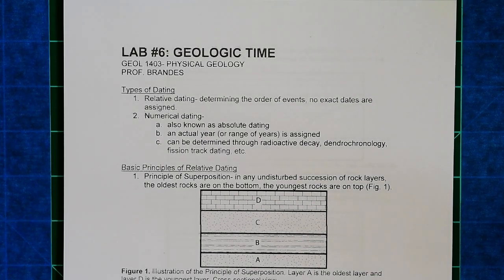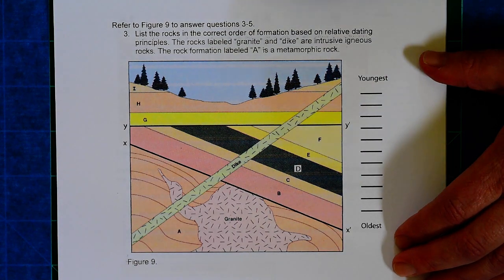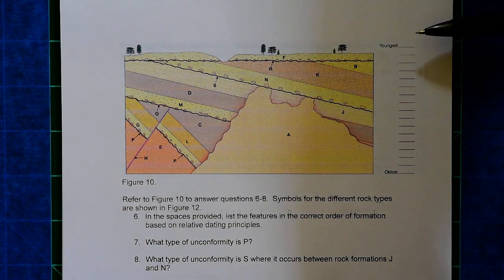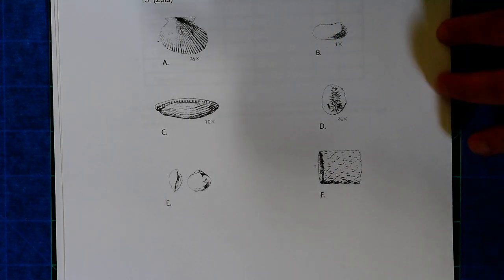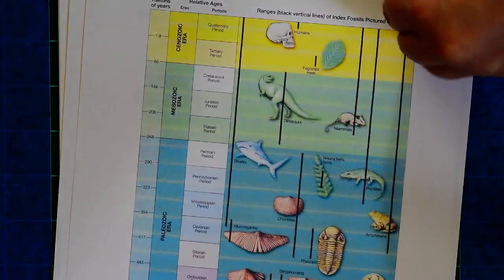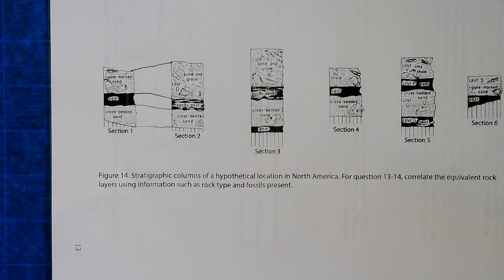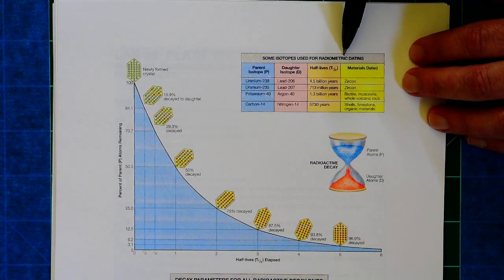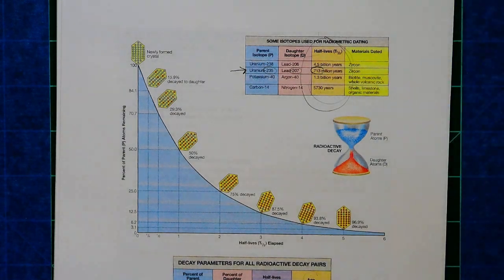Physical Geology- Geologic Time Lab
A little help with your Geologic Time lab.